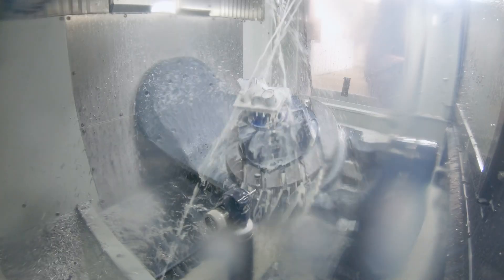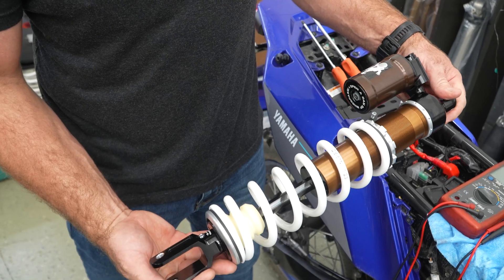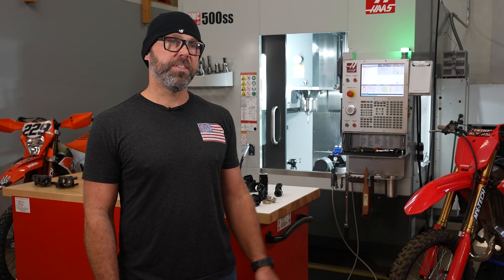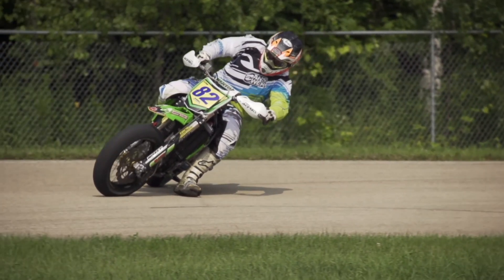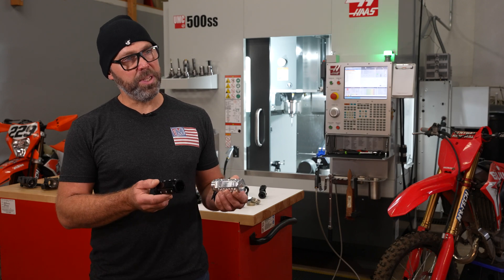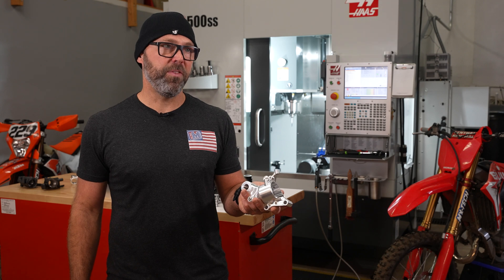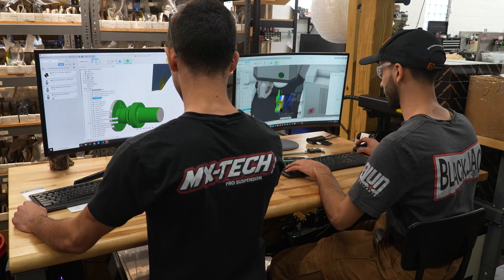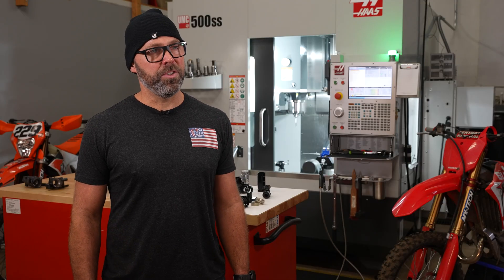From Prototype to Production... MX Tech Closes the Gap with Advanced CNC's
MX-Tech Suspension was founded out of a passion for motocross and measures performance in lap times and rider satisfaction, which is a combination of both strength and weight attributes. According to Jeremy Wilkey, owner, "By making our own parts, we can control these variables and make the parts really that are going to deliver the best performance."

Recently MX Tech took a leap into precision machining with the purchase of a Haas 5-axis Mill and Y-axis Lathe from their local Haas Factory Outlet (HFO Chicago). By brining machining operations in-house, they're able to design creative parts that improve performance and get them into the market faster.

"The Haas equipment has allowed us to grow our business, make new products, and capitalize on new markets," concludes Wilkey.